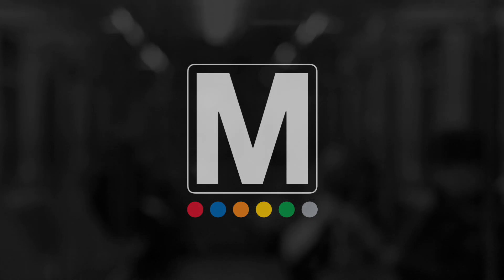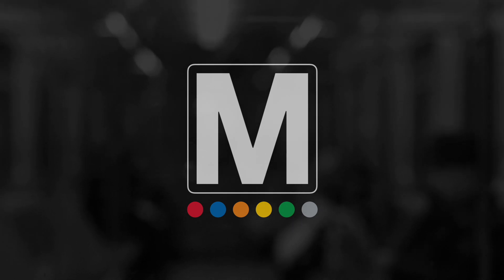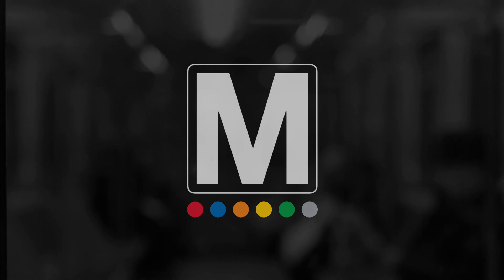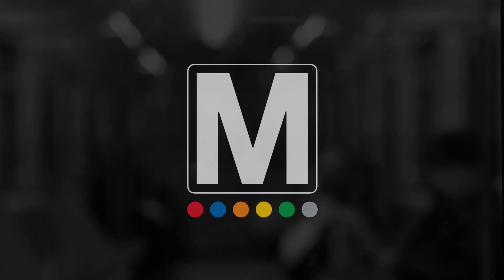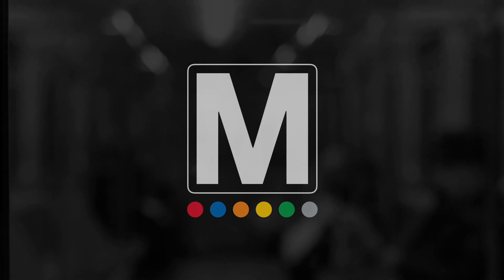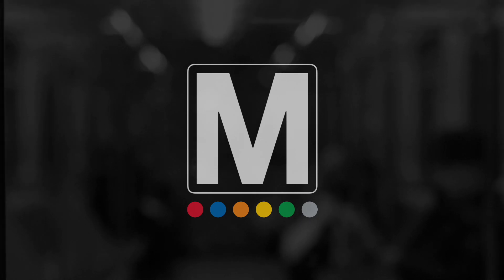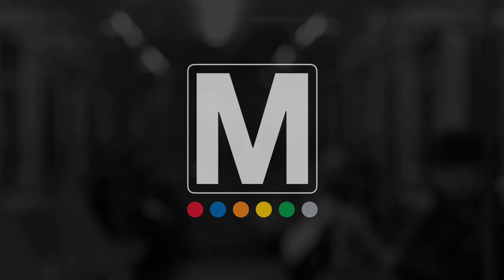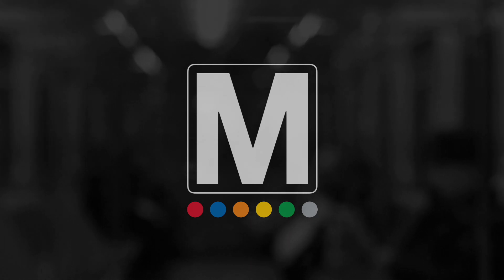🅼 Meditations For The Metro, Episode 1111 “What We Leave Behind”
Today’s meditation comes from The Gospel Of John in The New Testament and from the writings of Ray Bradbury, with music by Outside The Sky.

Passage: Peace I leave with you; my peace I give you. I do not give to you as the world gives. Do not let your hearts be troubled and do not be afraid. —John 14:27

Perspective: “Everyone must leave something behind when he dies . . . It doesn't matter what you do, so long as you change something from the way it was before you touched it into something that's like you after you take your hands away.” ―Ray Bradbury

Narrator: Ryan Phipps

Meditations For The Metro is produced by Church In Bethesda in Bethesda, MD. This five-minute audio recording of passages and perspectives, set to music, is useful for those who desire an ongoing spiritual practice but have very little time to spare. New episodes post daily, Monday through Friday.

To learn more about our multi-denominational, multicultural, open & inclusive community, visit churchinbethesda.org.

Copyright・Soundstripe Inc. grants Ryan Phipps a non-exclusive, limited, non-sublicensable, and non-transferable license to download, reproduce, prepare derivative works, distribute, perform and display the song “Open Focus” solely as combined with your work of authorship, titled Meditations For The Metro.